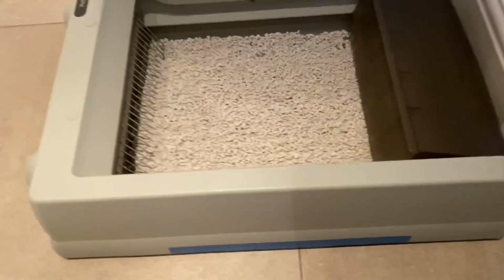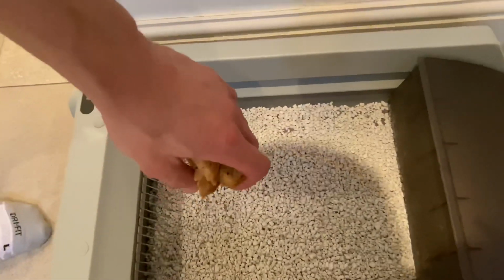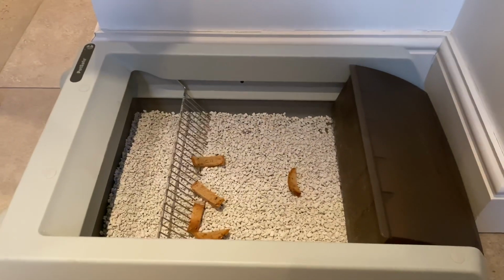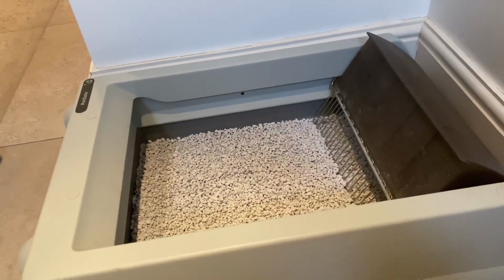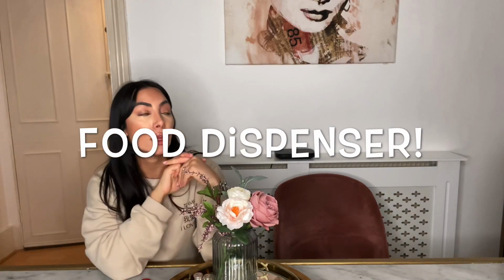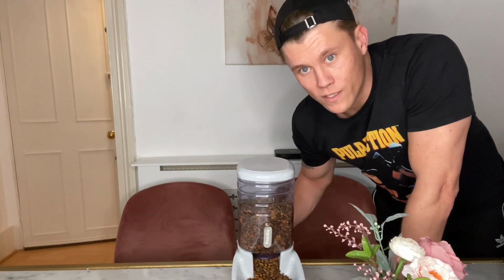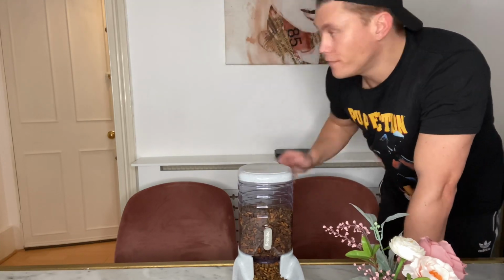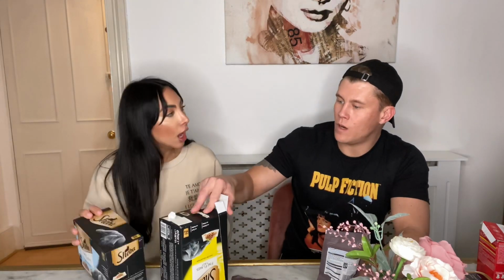Best Cat products | Good vs Bad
Welcome back to my Chanel guys. In today’s video Richie and I will discuss our most favourite and least favourite cat products.

Cat products and links will be named shortly.